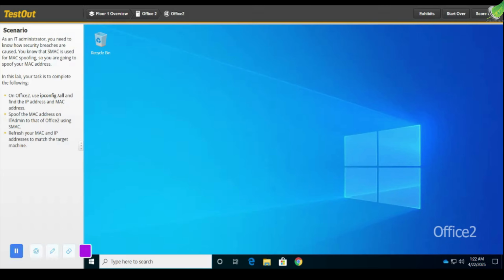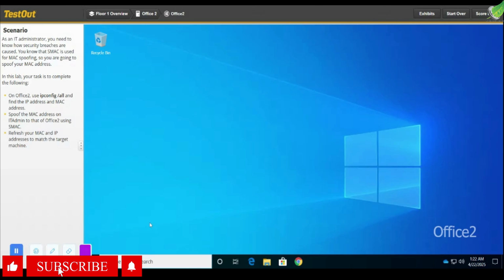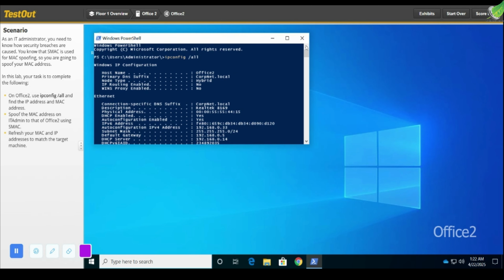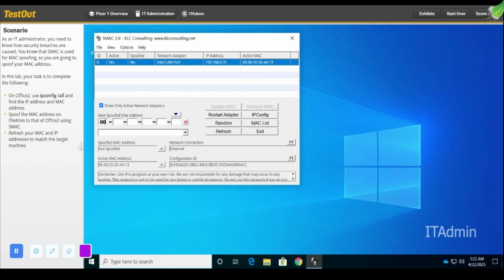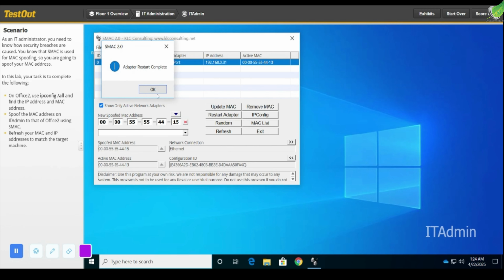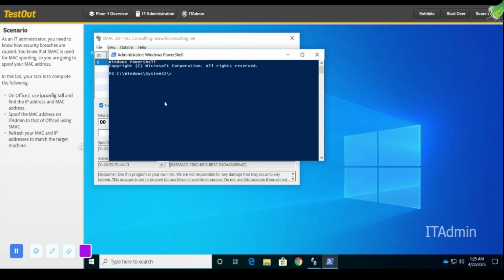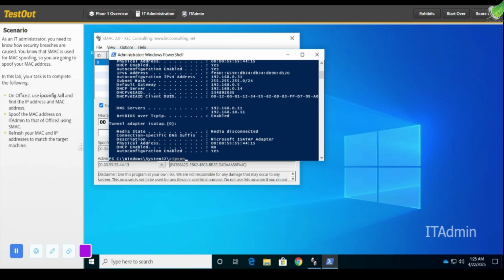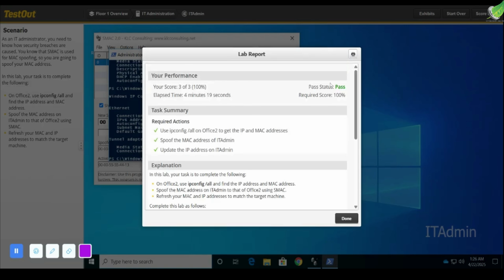TestOut 14.6.6 Spoof MAC Addresses with SMAC CompTIA Testout